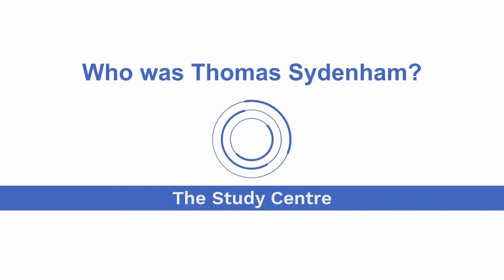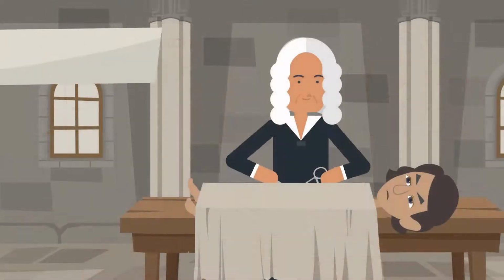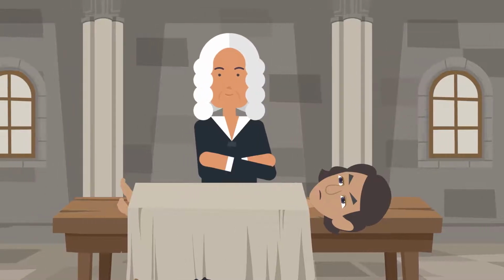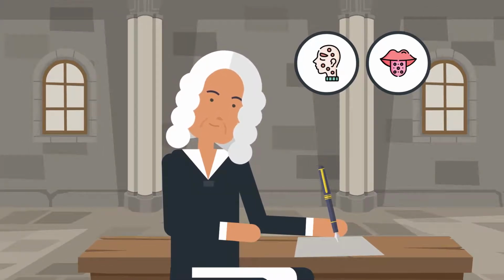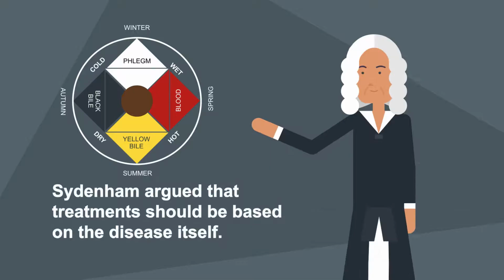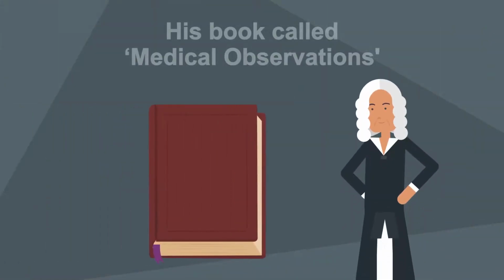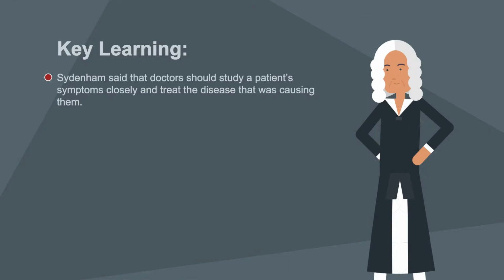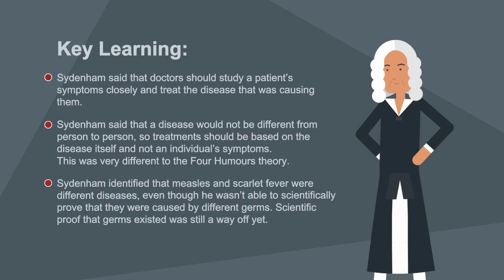Who was Thomas Sydenham? Edexcel GCSE History